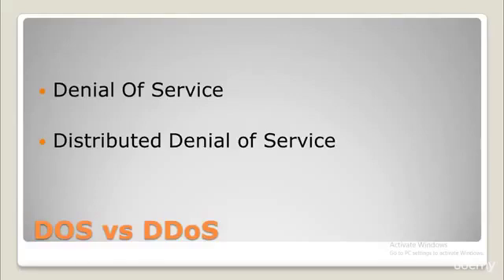Kali Linux ~ Dos vs DDos